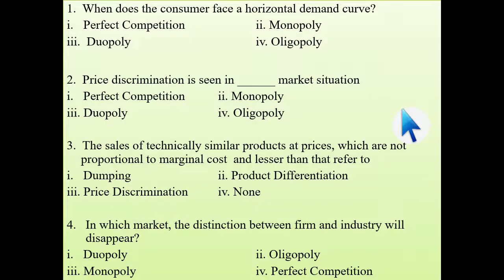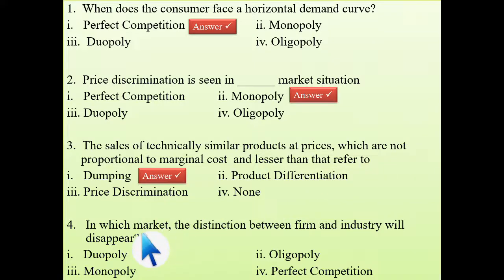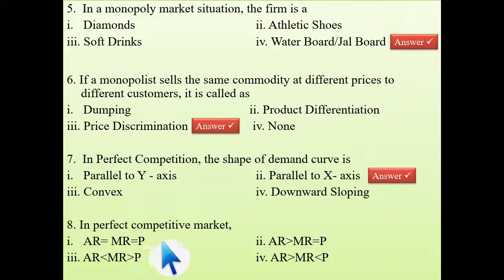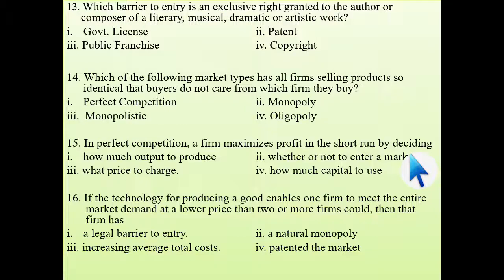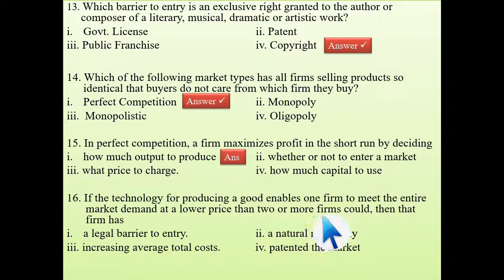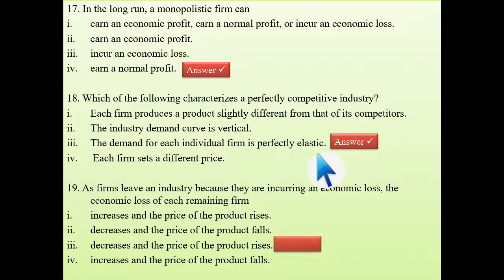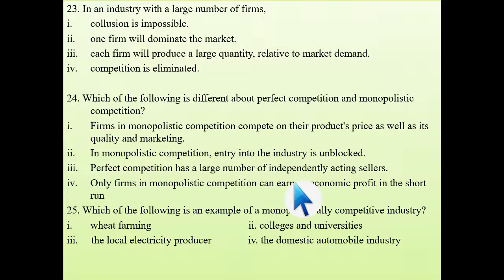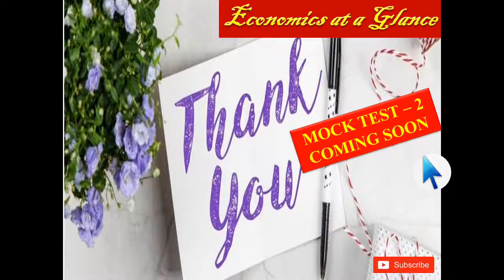Lecture 43. 50 MCQs from Market Structure (Part -1) From last 17 lectures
Do appear the mock test and any doubt in any question you are free to ask your doubts in the comment box.
All the very best guyzz..